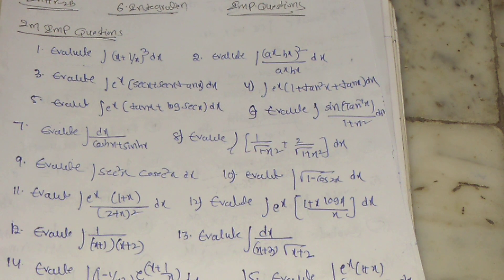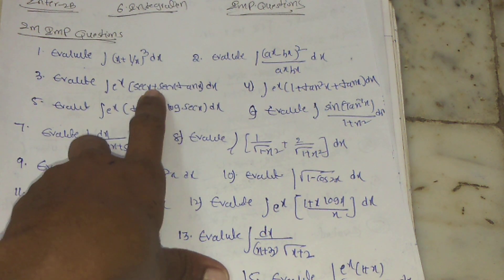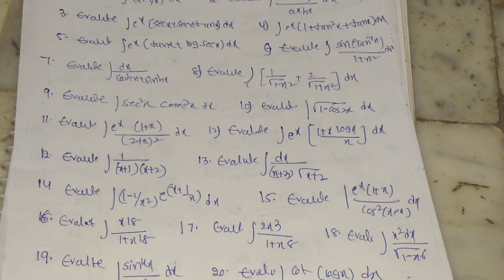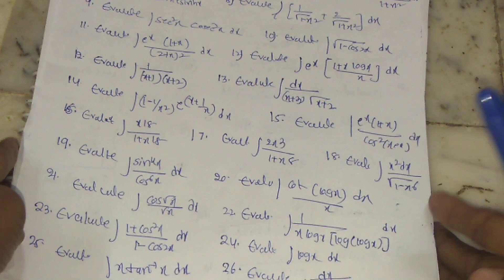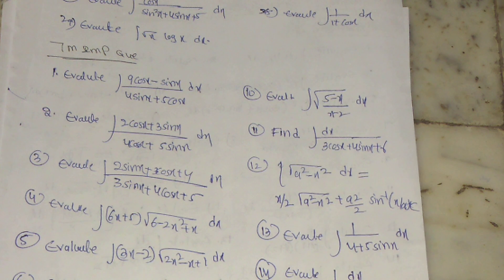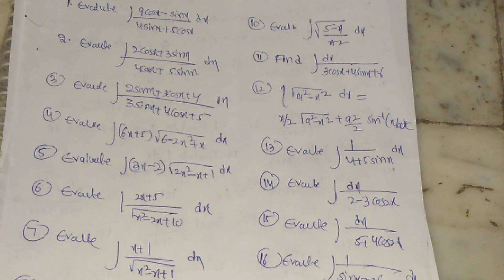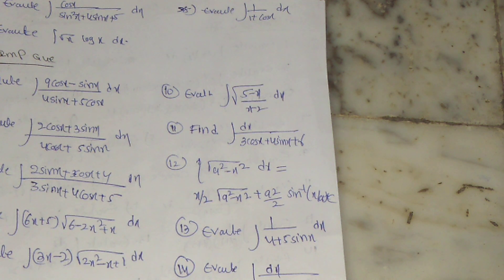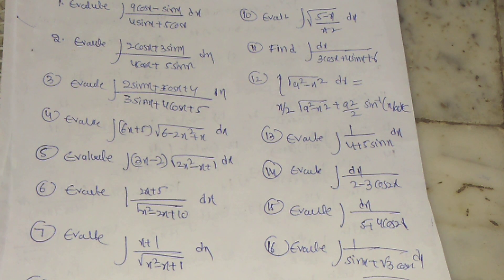Ap inter Half yearly Maths 2B Most Important questions || integration important questions || inter2B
Ap inter Half yearly Maths 2B Most Important questions
   integrations important questions
maths 2b important questions
inter maths important questions